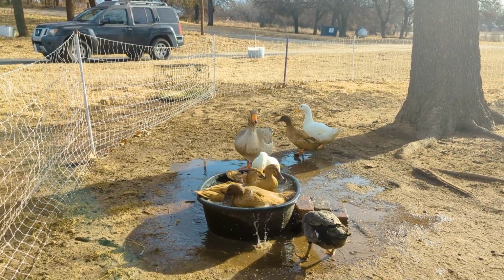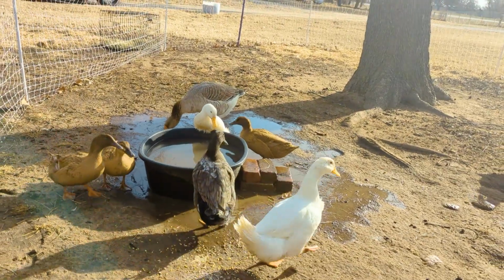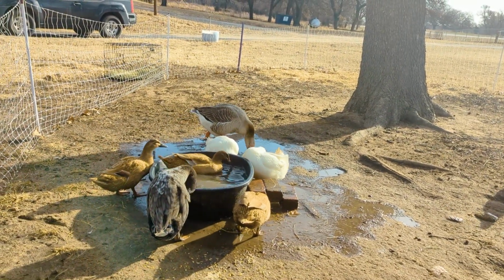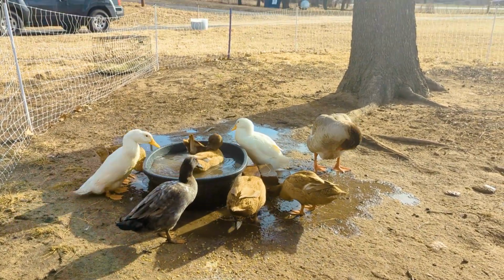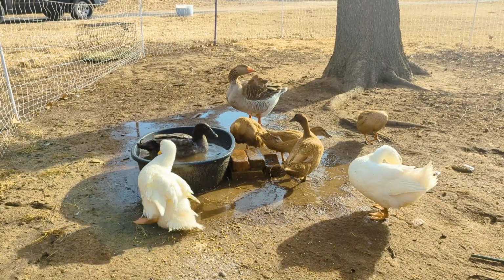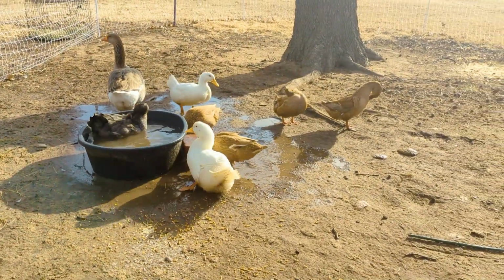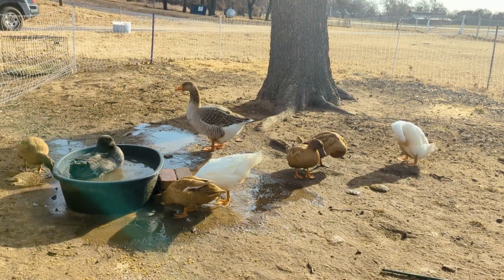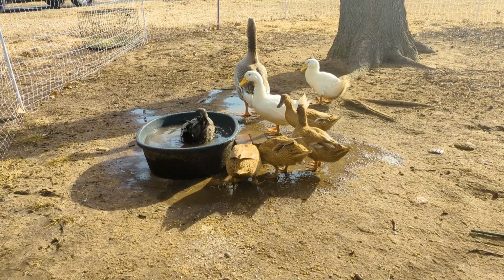Duck, Duck, Goose! | Entertaining New Additions to the Homestead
Hi, guys! This video highlights our newest additions to the homestead, Ego, Tilly, the Brownie Sisters, and Lovey-Dovey! We absolutely adore having these guys and watching their antics. Tune in for some splishes, splashes, and duck zoomies while I talk about how these critters landed here!